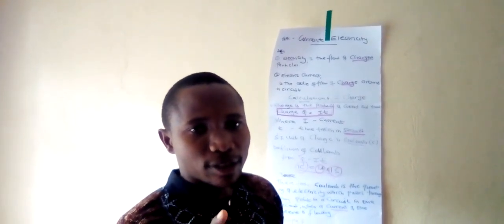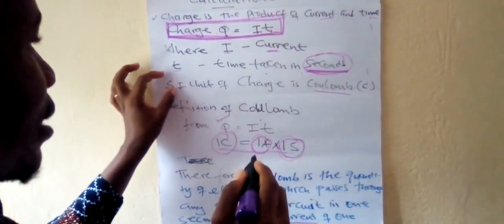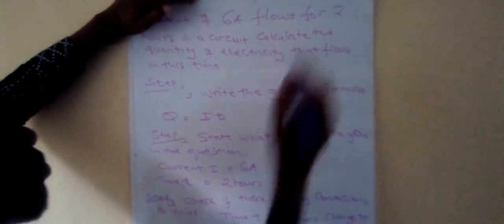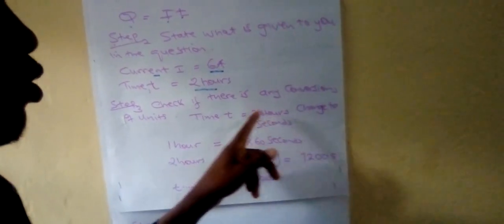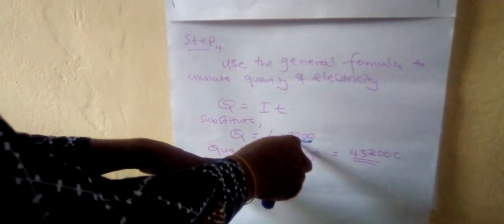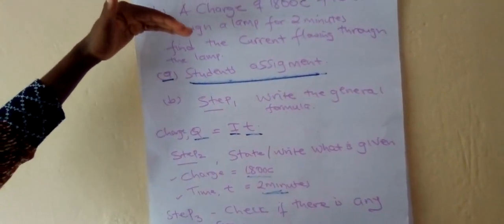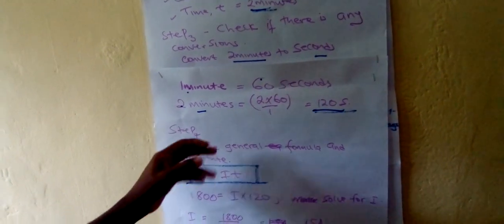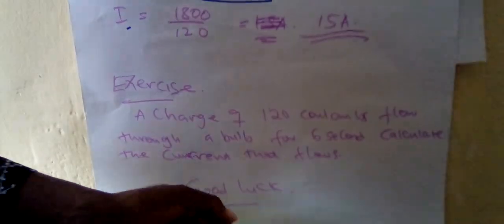CURRENT ELECTRICITY PART1 BY KALYOWA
Physics lesson -Electricity part1
charges ,current and  time  .